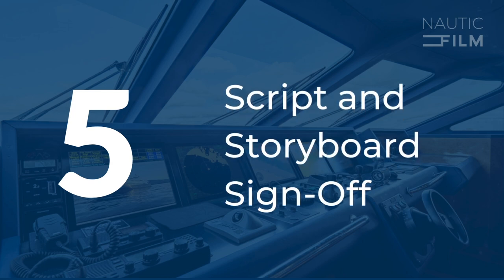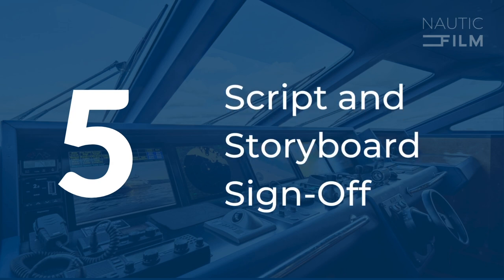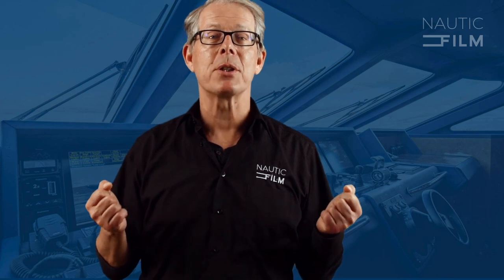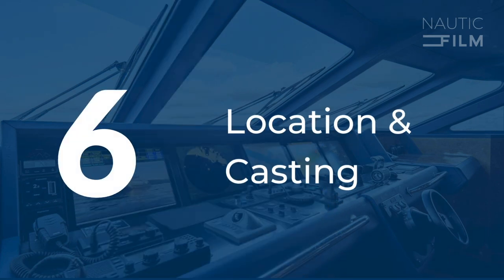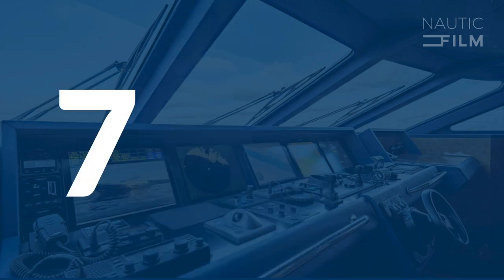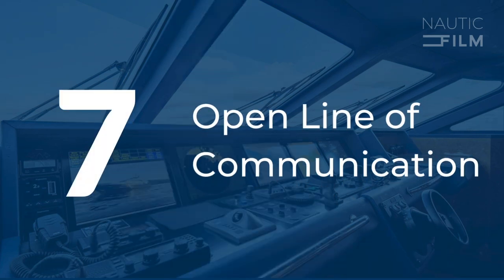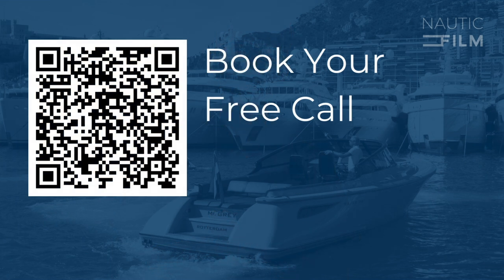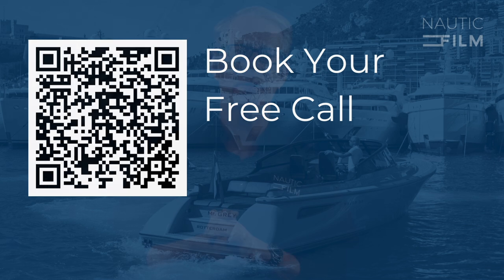How To Manage Your Marine Video Production – Part Two: Pre-Production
In the second part of our series, we take a deeper look at the pre-production process. This is often considered THE crucial phase of any film project. This is the time when all practical aspects of the production are adressed, like shooting schedule, budget and locations. we also move from a brief (discussed in the last episode, see here) to a script or storyboard, the creative blueprint for our production.
Here’s a guide to navigating this phase..
Selecting a Production Company: Finding the right team to bring your vision to life is your initial milestone. Look for a company with a strong track record in producing marine content, paying close attention to their portfolio and feedback from previous clients. A detailed discussion about your project’s objectives and expectations can help gauge whether their approach aligns with your needs. This step is about establishing a partnership built on understanding and mutual respect.
Collaboratively Crafting the Story: Once you’ve teamed up with a production company, the next task is to revisit your project brief (see last episode) and giving the production team feedback while they develop into a more refined document, like a script and/or storyboard. More often than not, elements of the original brief will be discarded in favor of clarity or better ideas. Make sure all stakeholders on the client side are comfortable with that.
Budgeting Accurately: Discussing and agreeing on a budget early in the pre-production process is critical. A transparent conversation about costs ensures that both parties have realistic expectations about what can be achieved.Your production company should provide a detailed cost breakdown, allowing you to see how your budget will be allocated across the project. Discussing how unforeseen expenses will be handled at this stage can help avoid surprises later on. Also check out which assets you can bring to the production. Larger yachts, for example, often have a tender that can perfectly serve as a camera boat, so the production does not have to rent one.
Approving the Timeline: The production timeline is a roadmap that guides your project from pre-production through to delivery. Review and agree on a timeline that outlines key milestones, including script and storyboard approvals. Ensuring there’s adequate time built in for reviews and adjustments is key to keeping the project on track. In the marine industry, we experience specific challenges when it comes to shooting with ships or boats. Sometimes shoots are scheduling into very narrow time windows. Between the end of the yard period and the next scheduled sailing, for example.  Try to find some extra days in the schedule, to buffer for any delays or bad weather.
Script and Storyboard Sign-off: The script and storyboard are where your video starts to take shape. They translate your brief into a narrative and visual plan, laying out how your message will be conveyed. Your approval is crucial; it ensures that the project aligns with your vision before moving into production. Providing timely feedback at this stage can help avoid costly changes later.
Location and Casting Decisions: The choice of locations and potentially casting talent are significant considerations in any video project. While your production team will propose options, your approval ensures these selections complement your brand and message.
Open Line of Communication: Establishing clear communication channels with your production team is essential. Decide on regular check-in points and who your main point of contact will be. Being available to answer questions or make decisions quickly helps keep the project on track.
The pre-production stage is all about laying a solid foundation for your marine video project. Your active participation in key decisions, from choosing the right production company to finalizing the script, sets the stage for a successful production. These early choices are pivotal in shaping the project, ensuring the final video effectively conveys your message and engages your audience.
Look out for the next post, where we’ll guide you through the production phase, offering insights into ensuring a successful and efficient shoot. And as always, consider scheduling a call with me if you are looking for help with your video project.